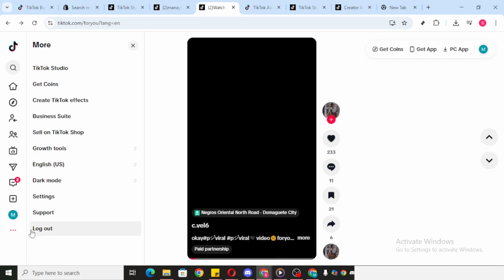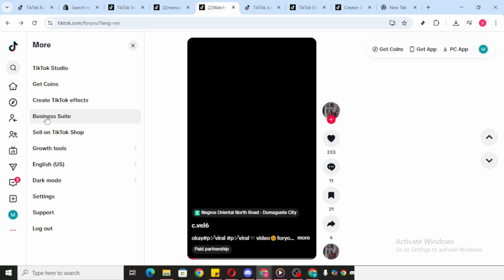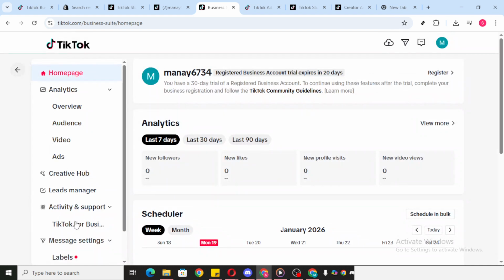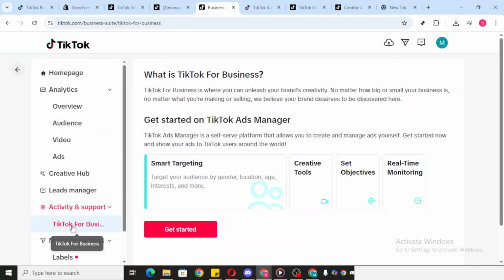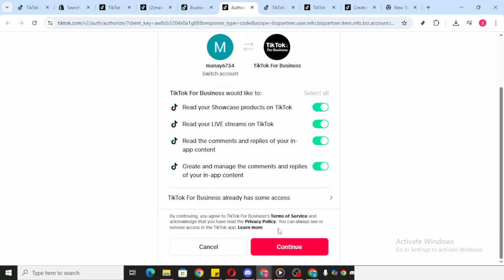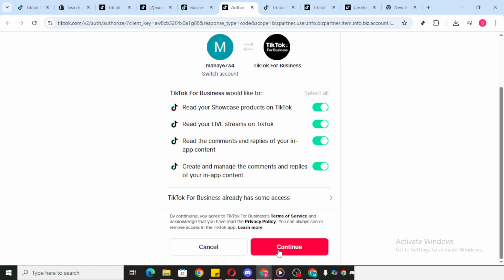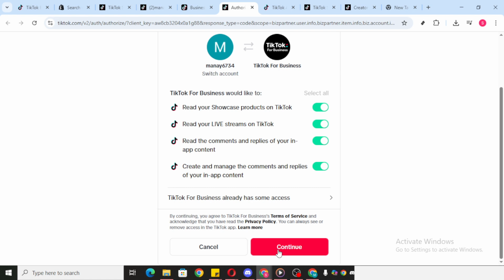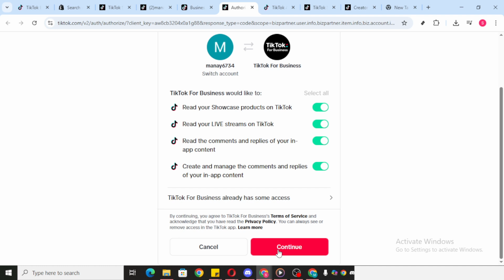How to Open Tiktok Business Account (full guide 2026)